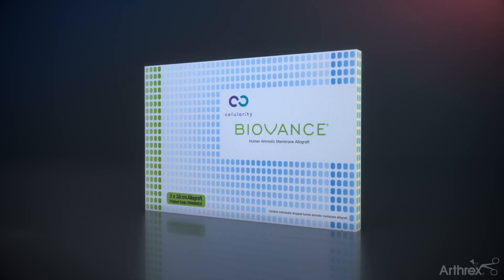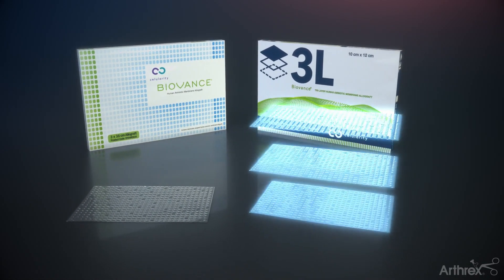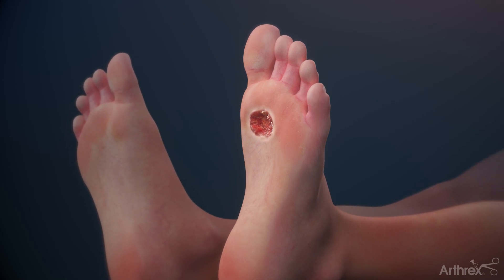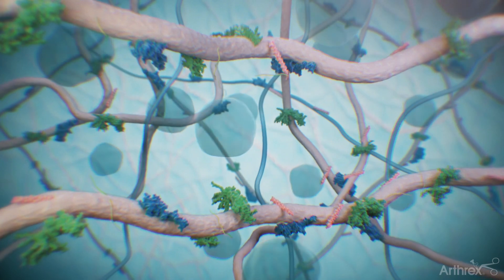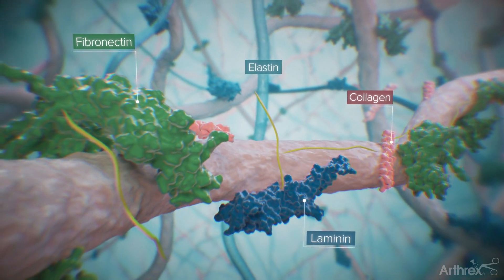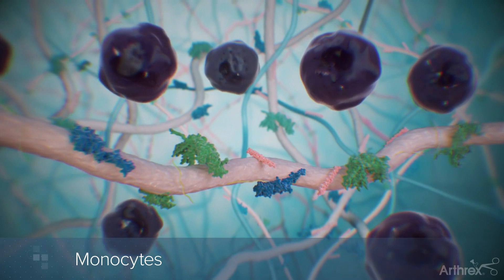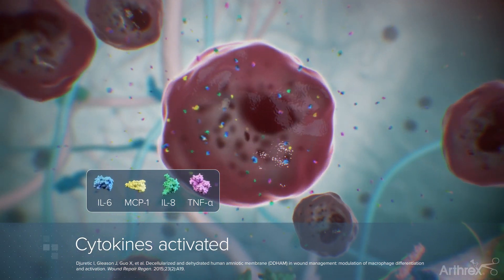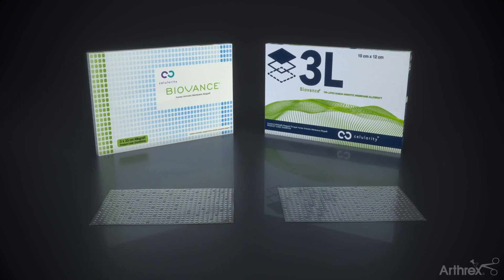Biovance® and Biovance 3L Human Amniotic Membrane Allograft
Biovance® human amniotic membrane allograft is a natural extracellular matrix that acts as a scaffold for restoration of functional tissue and allows for host cell migration. Biovance 3L allograft is a triple-layer matrix with the same characteristics as Biovance allograft.

Biovance is a registered trademark of Celularity, Inc.